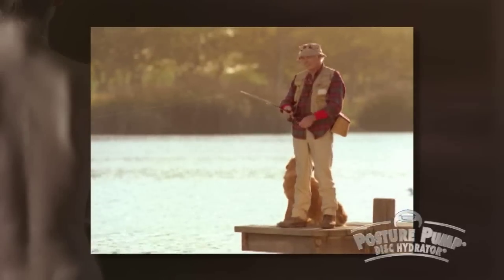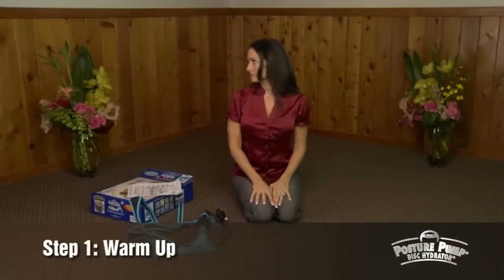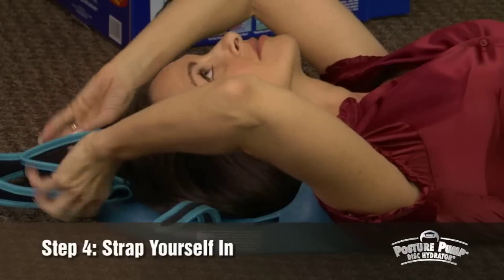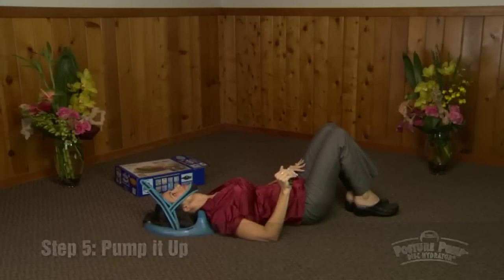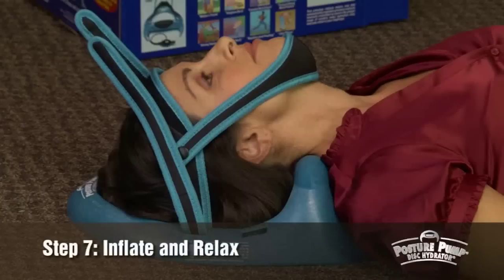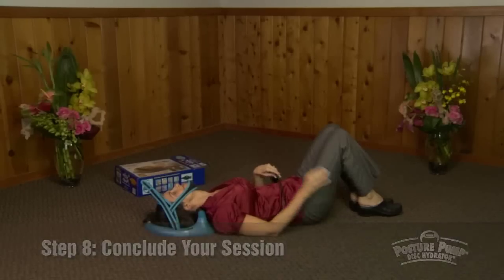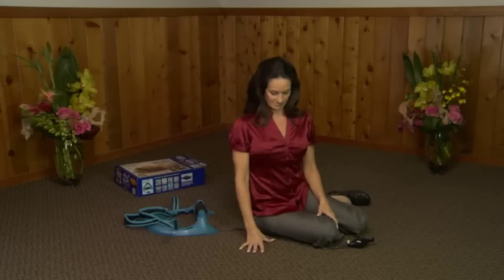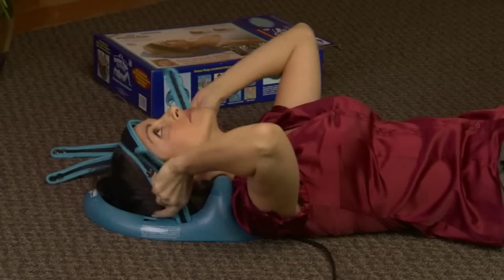Posture Pump® Cervical Disc Hydrator® (Model 1000) Instructional Video